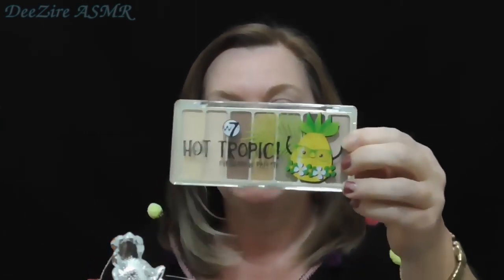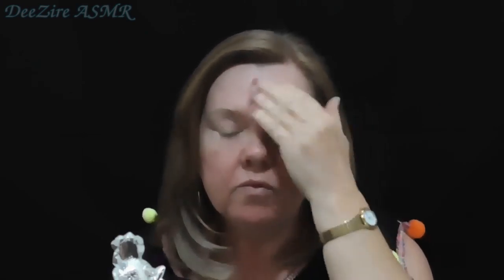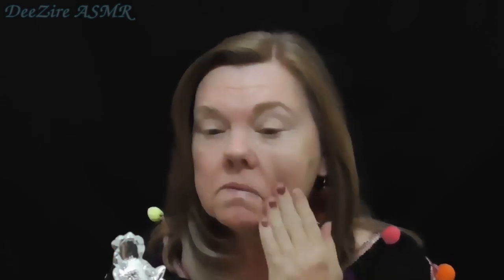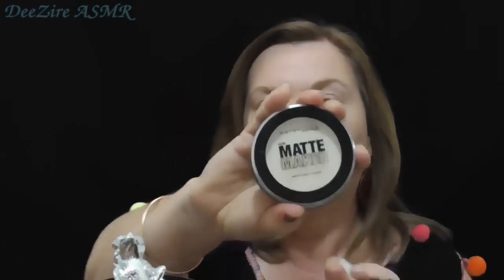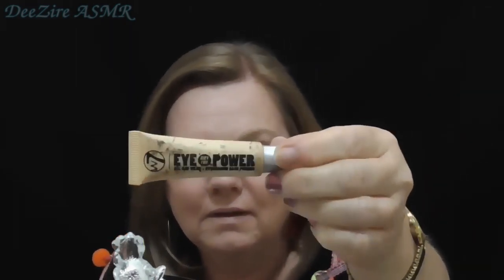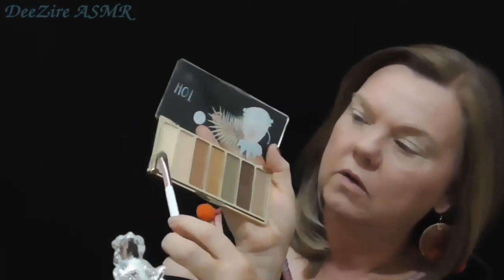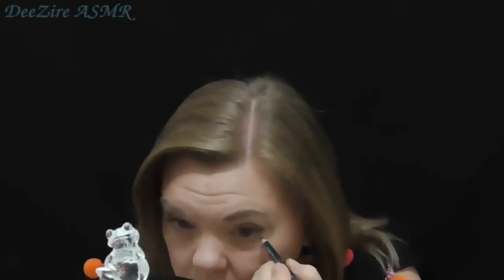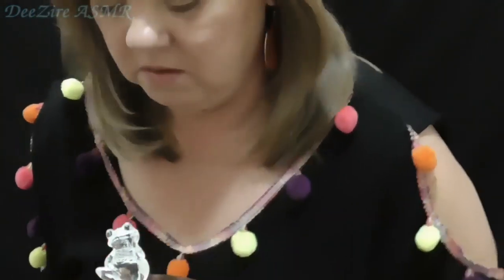GET READY WITH ME ~ ASMR ~ CHIT CHAT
Hi everyone,
A little chit chat while I put on my makeup for the day.  My apologies for this video.  I forgot to press record on the audio recorder, so I had to use the camera audio which isn't as good quality.  I hate when that happens LOL.
Content creators need all the support they can get to carry on.  Have a most wonderful weekend everyone. xx